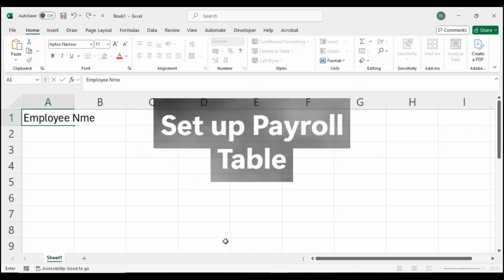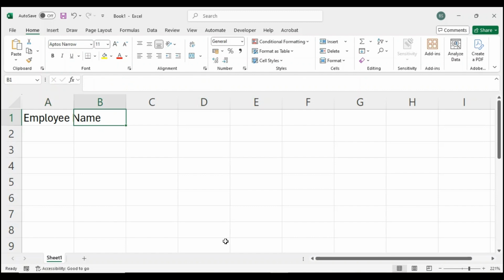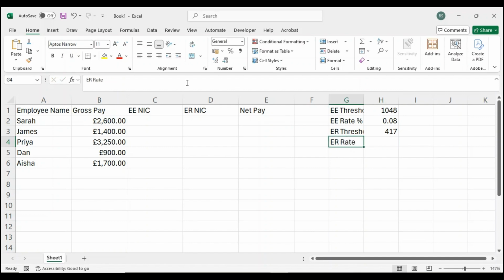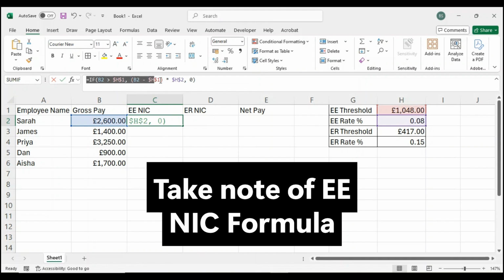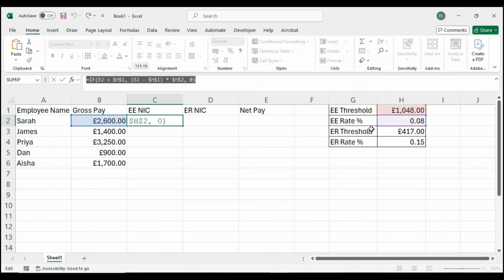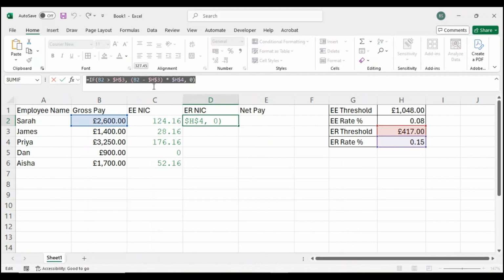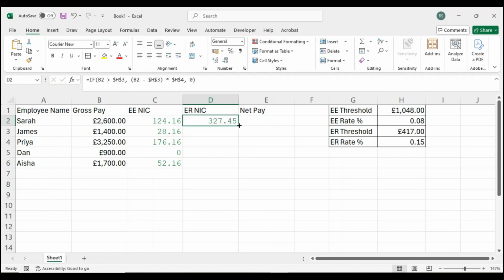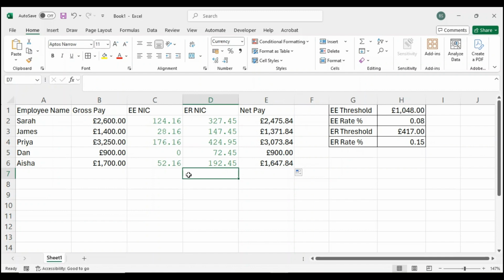NIC Deductions in Excel – UK 2025/26 Tax Year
Learn how to calculate National Insurance Contributions in Excel – updated for the UK 2025/26 tax year.
This easy tutorial shows you how to calculate Employee (EE) and Employer (ER) NIC using monthly thresholds and formulas – no complex payroll software needed!

📊 Topics Covered:
EE vs ER NIC explained
2025/26 NIC thresholds and rates
Excel setup with automatic NIC formulas
Net pay calculation preview